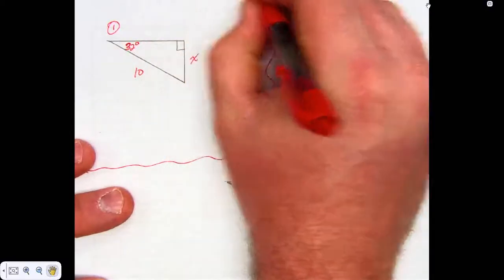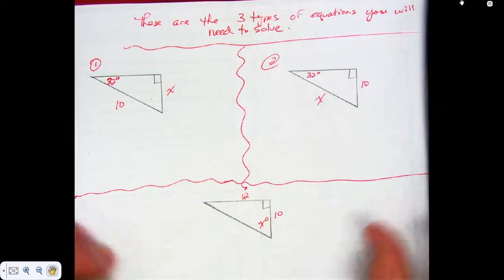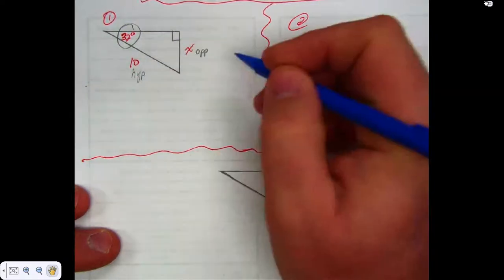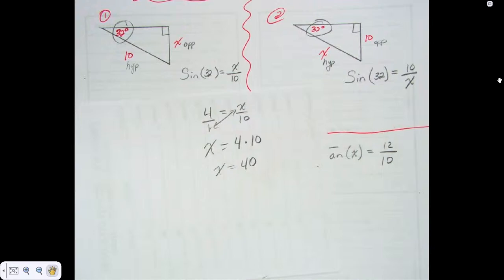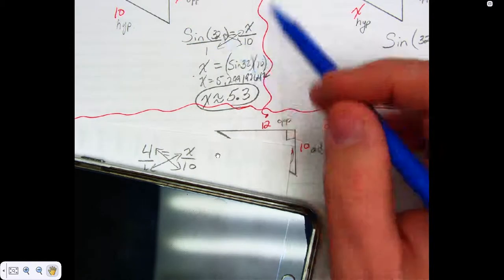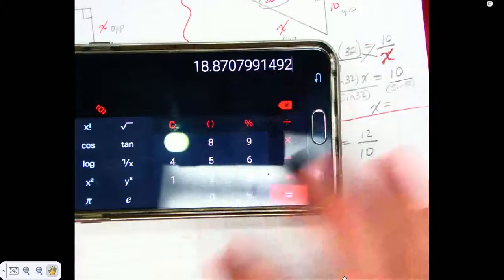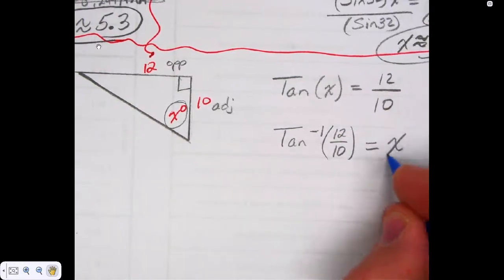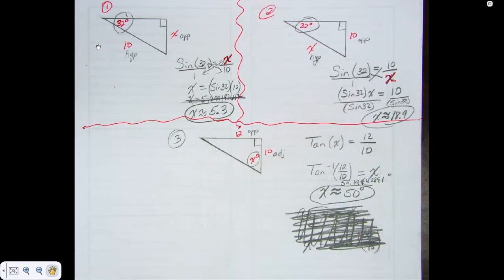2 12 16 G CH 8 SEC 4 PART 2